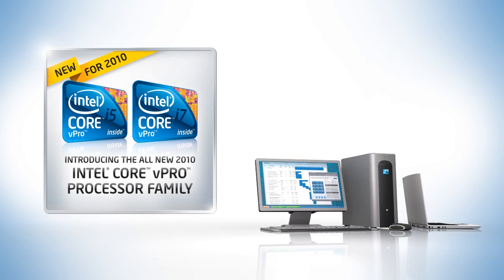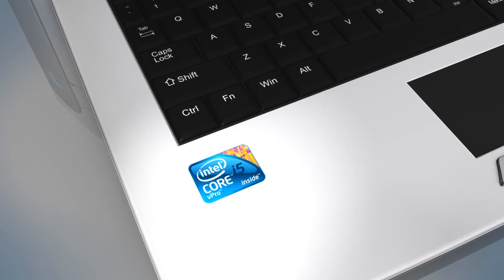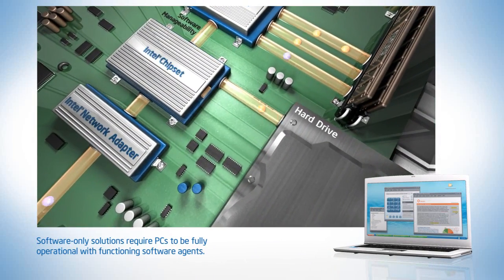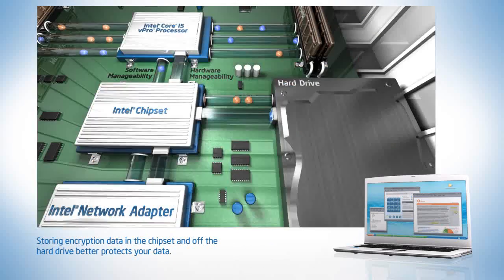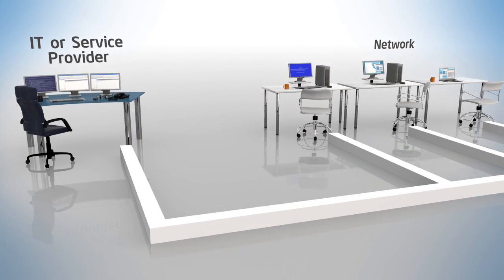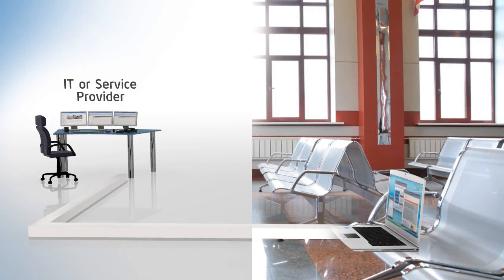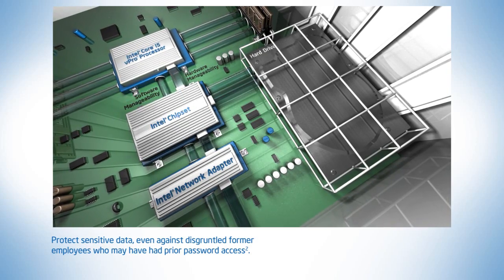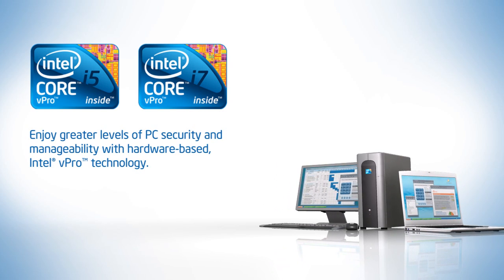What is Intel vPro Technology